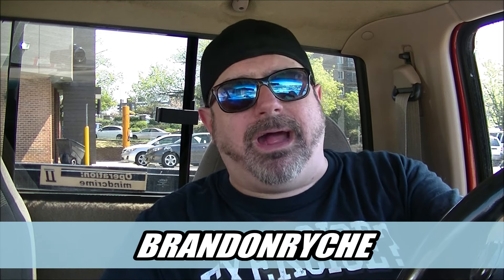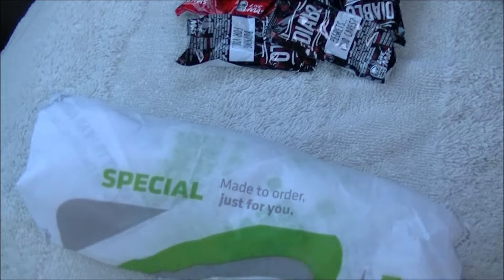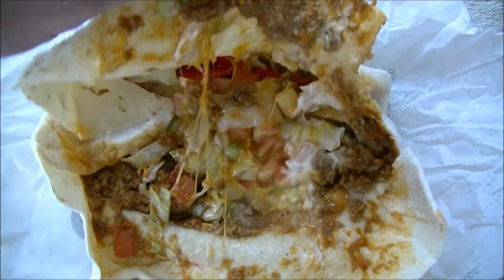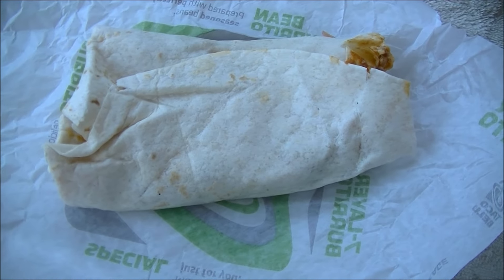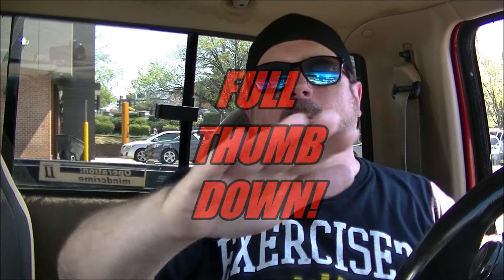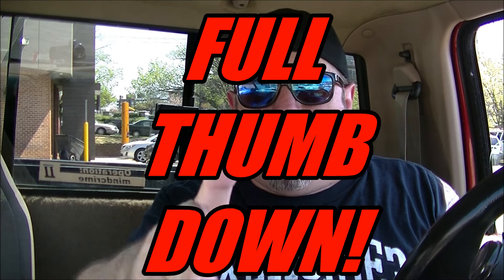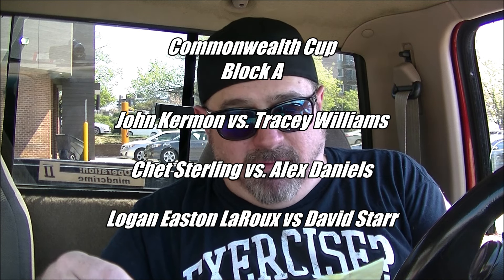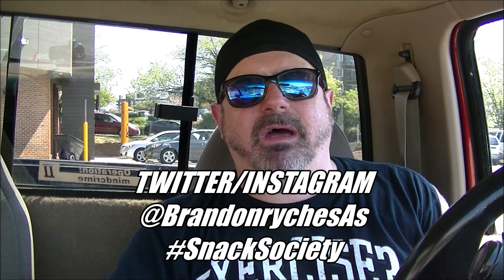sAs OtR: Taco Bell Loaded Taco Burrito Rant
Taco Bell has come up with some clever ways to serve the same thing over and over again. This time their luck may have run out as I have a spirited meltdown over this blight on the face of the world of fast food.